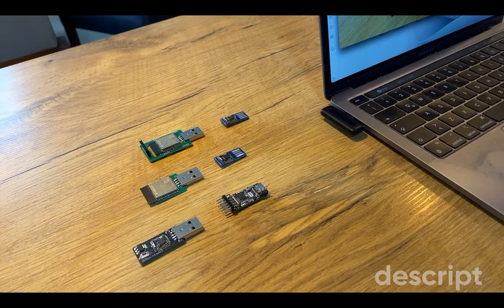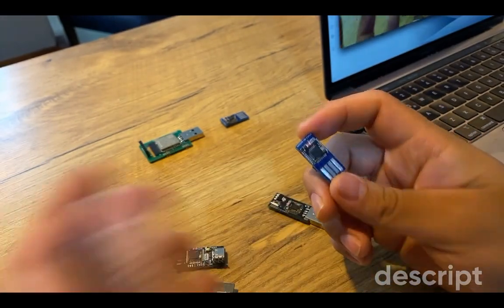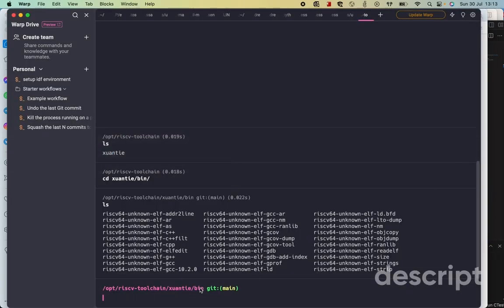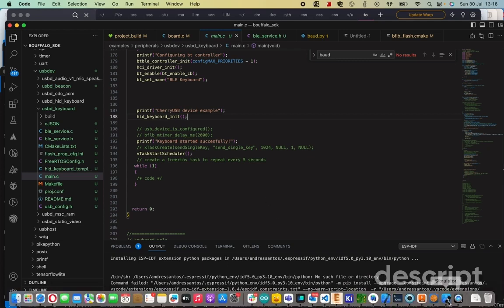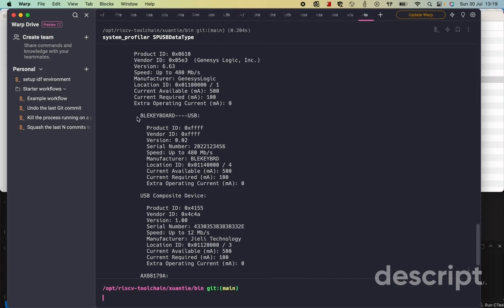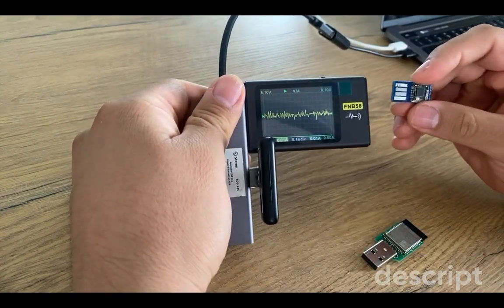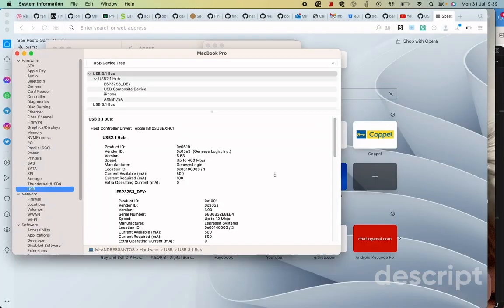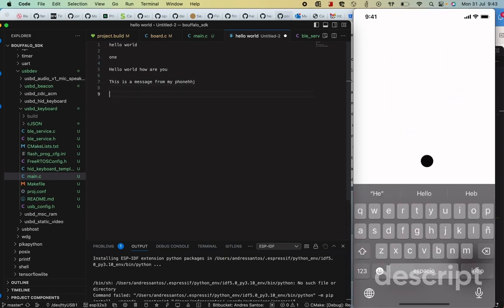Getting started with bouffalo labs BL616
This is a introduction video to develop for the Bouffalo labs BL616